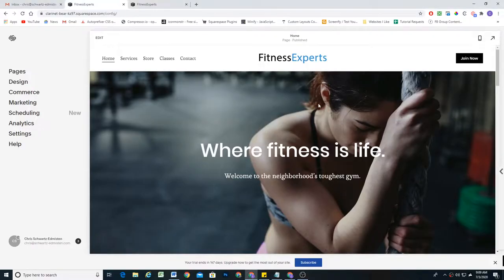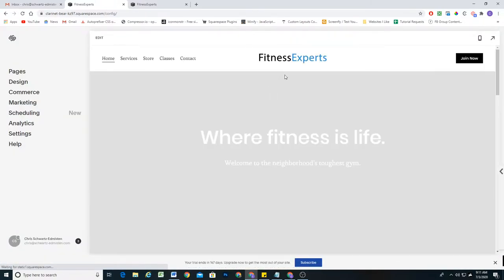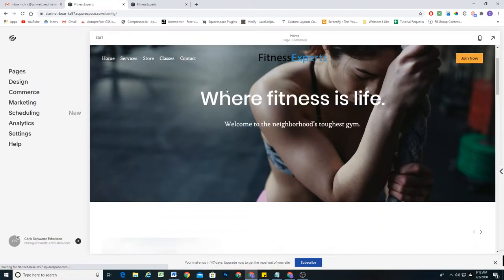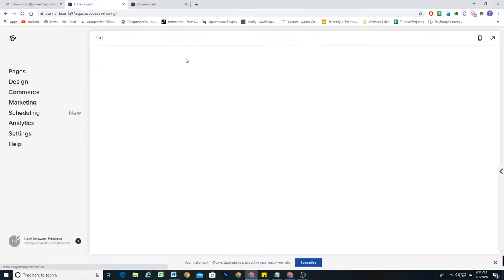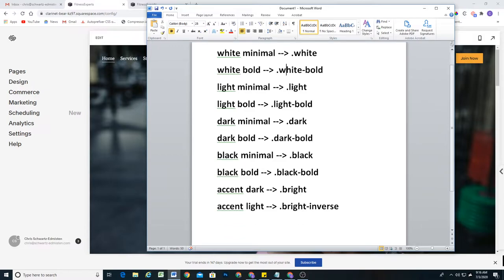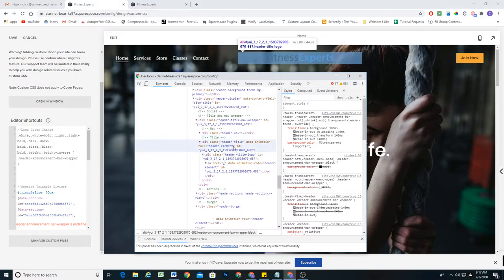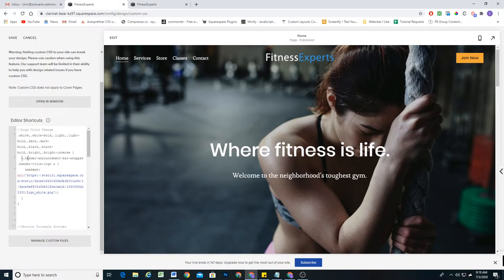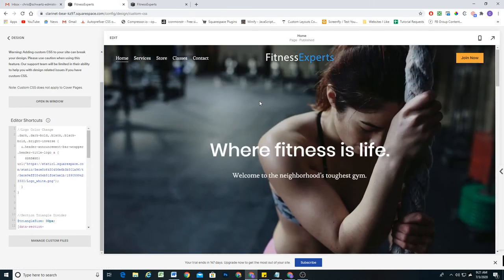Alternate Logo with Transparent Header in Squarespace 7.1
Alternate Logo with Transparent Header in Squarespace 7.1 - In this video I show you how to load a different logo image on certain pages when the "transparent" header color mode is selected. You will learn how to load the alternate image based on the color theme of the first section.

📷 Gear I use to Film My Videos:
Camera (Sony a6400)
Lens (Sigma 16mm f/1.4)
Cam Link (turns DSLR into Webcam)
Microphone (Blue Yeti)
Main Light (Godox SL-60W)
Softbox (AMBITFUL 37”)
Light Stand (EMART 9.2ft)
Colored BG Light (IVISII G2)